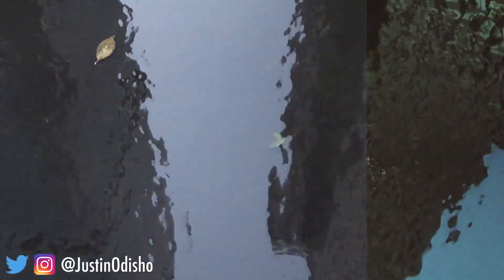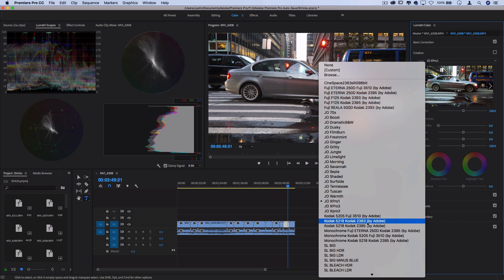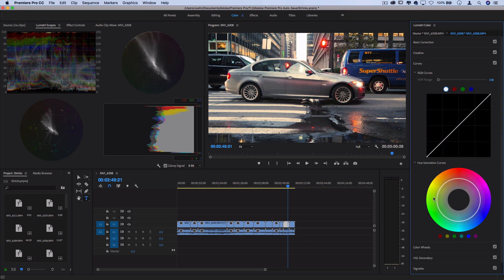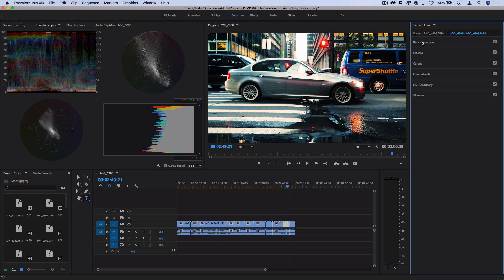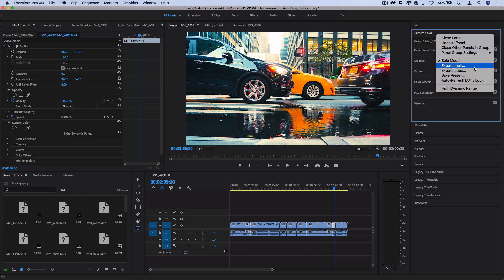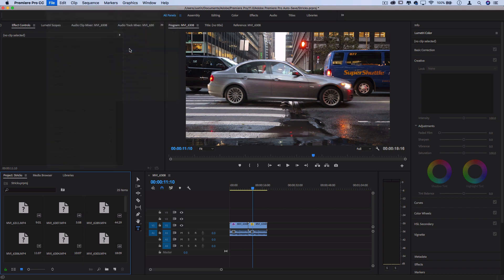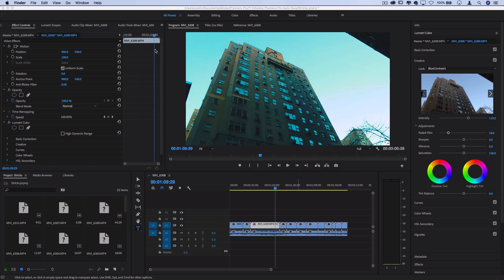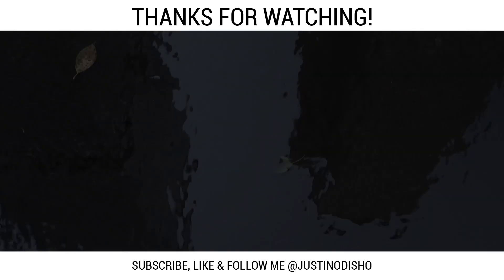Adobe Premiere Pro: How to Create, Save & Export Custom LUTs for Color Grading Video! (CC Tutorial)